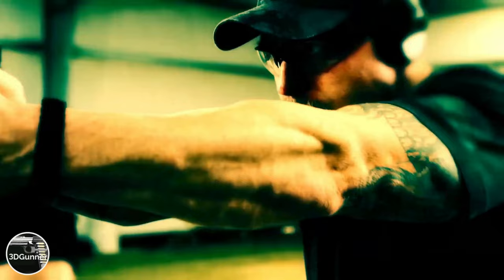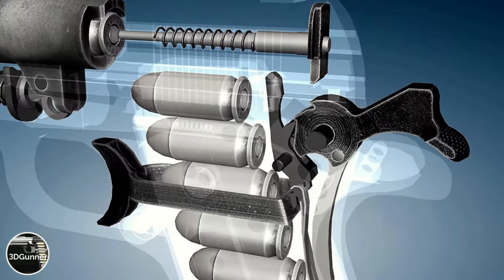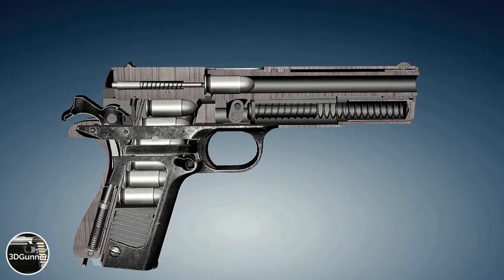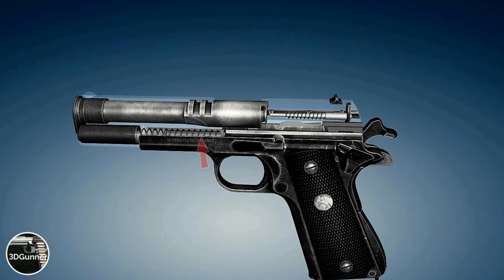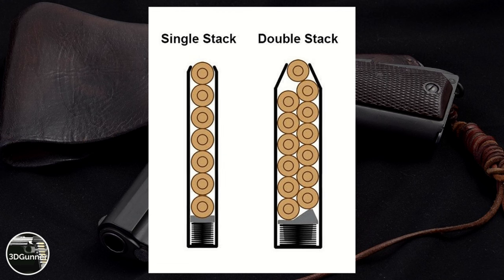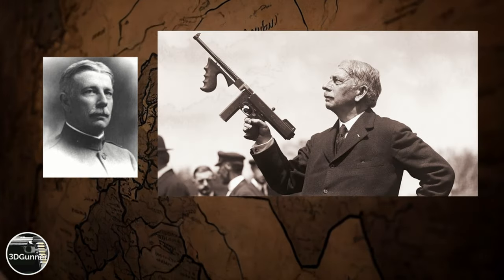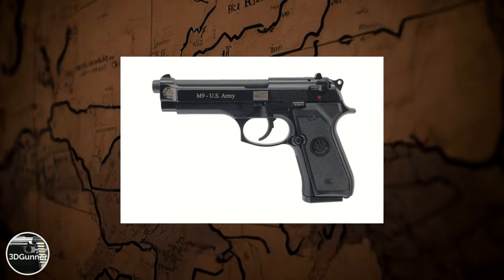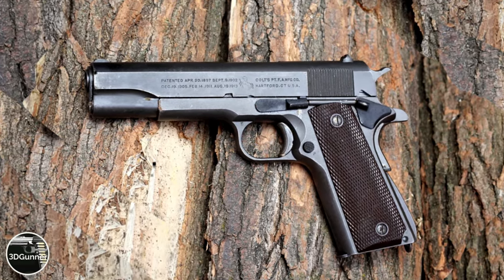The 1911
Is the 1911 obsolete? The 1911 pistol is one of the most famous firearms of all time. It was designed by famous American firearms designer John Moses Browning in the year 1911 and it was the official sidearm of the US Army for over 70 years. But is the 1911 still a good pistol by today's standards or is the 1911 obsolete?

A Revolutionary Design

The 1911 is a recoil-operated, semi-automatic pistol with a single-action trigger, an exposed hammer, two safety mechanisms and a single-stack magazin of 7 rounds of 45 ACP.

Having a single-action trigger means that the trigger only releases the cocked hammer to hit the firing pin. The single-action trigger was the earliest and mechanically simplest of all trigger types in semi-automatic pistols. It is called "single-action" because it performs the single function of releasing the hammer. For the first shot the hammer must be cocked by pulling the slide - and pushing the first round into the chamber - or by manually cocking the hammer with your thumb. For all subsequent shots the moving slide not only pushes a new round into the chamber, but also cocks the hammer again and makes the gun ready to fire again. The single-action mechanism gives the 1911 a very crisp trigger, very much appreciated by precision shooters. A lot of gun enthusiasts are of the opinion, that is one of the best triggers ever designed.

When the 1911 is fired, recoil energy from the fired cartridge powers the jointly locked slide and barrel a short distance to the rear while the bullet exits the muzzle and chamber pressure drops to a safe level. Then the barrel link pivots around the slide lock pin, stops the barrel from further movement backward, and pulls the barrel downward to unlock it from the slide, allowing the slide to continue its motion fully rearward. The extractor on the moving slide pulls the empty cartridge out of the chamber until the empty case hits the ejector, which pushes the empty case out through the ejection port.

I have done a video about how an extractor and an ejector works. If you want to know more about this, you may want to watch that video. Back to the 1911: The moving slide compresses the recoil spring and pushes the hammer into the cocked position. After the slide reaches its full rearward travel, the expanding recoil spring propels the slide forward to strip a new cartridge from the top of the magazine, guide it into the chamber, and leave the gun cocked and ready to fire.

The 1911 uses a single-stack magazine with 7 rounds of 45 ACP. Modern semi-automatic pistols like the Glock 19 use double-stack magazines, which have more bullets in it. In simple terms: Single stack magazines layer rounds in a single vertical row, while double stack magazines hold two vertically staggered rows packed tightly next to each other. For comparison: The single stack magazine of a 1911 holds 7 rounds. A double stack magazine of a Glock 21 - which is like the 1911 a full size pistol chambered in 45 ACP - holds 13 rounds.

The Introduction of a Legend

After the US Army replaced the Colt Single Action Army revolver in 45 Colt with the Colt Model 1892 in 38 Long Colt, it was discovered during the Philippine-American War that the new 38 ammunition was not performing well.

So in 1904 US Army officer John Thompson, who later invented the Thompson Submachine Gun, tested for the US Army the effectiveness of various pistol and revolver calibers. In his tests he came to the conclusion that the caliber should have at least a diameter of point 45 inches like the 45 Colt, that had been used in the Colt Single Action Army revolvers.

As a result famous American gun designer John Moses Browning designed the 1911 pistol and the pistol caliber 45 ACP, which became the winner of the tests of the US army. In the year 1911 it was introduced as the official sidearm of the US army.

After 74 years in service, the 1911 was replaced in the year 1985 by the Beretta M9.

A Strong Future

Today, 1911 pistols are still extremely popular with shooters. They are precise, have an excellent trigger and a big, powerful caliber. Dozens of companies worldwide still produce the 1911 in different sizes and in different calibers like 45 ACP, 9mm, 10mm and 22 lr. They are not used that much anymore by military and police, but many civilians still like the 1911 a lot and prefer them over modern polymer, striker-fired pistols by Glock, Sig and Smith & Wesson. They have still a strong following and, although its design is over a hundred years old, it is still one of the best pistols ever designed. So is the 1911 obsolete?